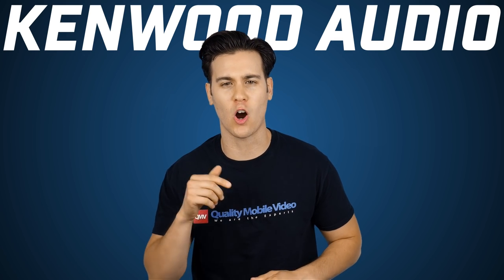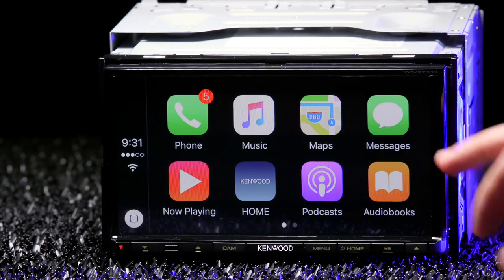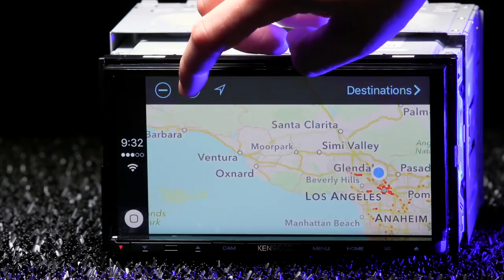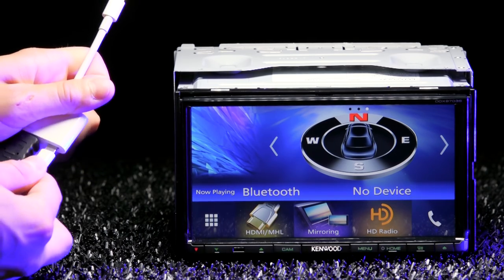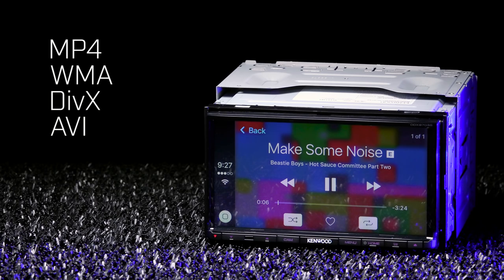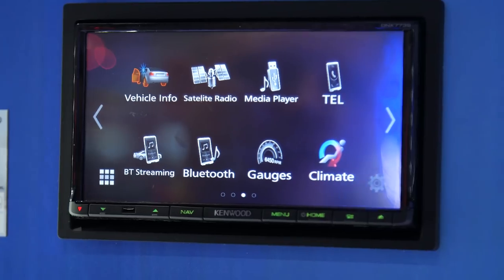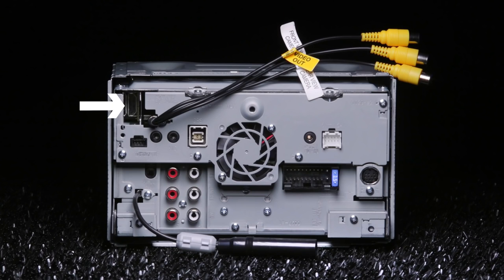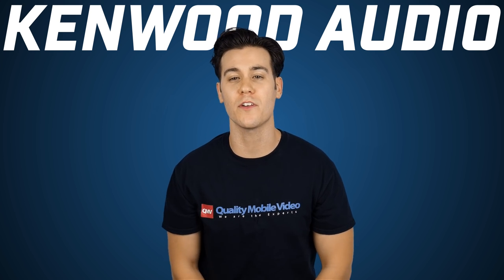Kenwood DDX9703S Bluetooth Double DIN - Apple Carplay and Android Auto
Kenwood DDX9703S Bluetooth Double DIN

Kenwood DDX9703S Product Highlights
⦁ 6.95 inch wide Double DIN In-Dash TFT and LCD Touch screen monitor
⦁ Supports Apple CarPlay
⦁ Supports Android Auto
⦁ HDMI / MHL input
⦁ MirrorLink and wireless MirrorLink compatible
⦁ Compatible with iDataLink Maestro RR for full integration with your vehicle systems
⦁ Built in adjustable parking grid lines with color coded guide
⦁ Full DSP with time alignment, 13 band EQ, Drive EQ, and Crossovers
⦁ Built in HD Radio
⦁ SiriusXM radio ready